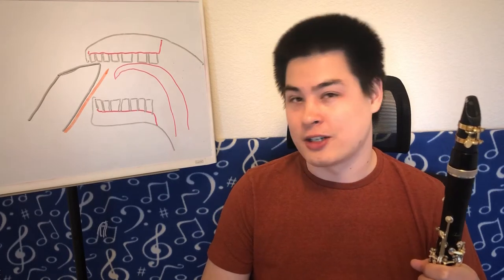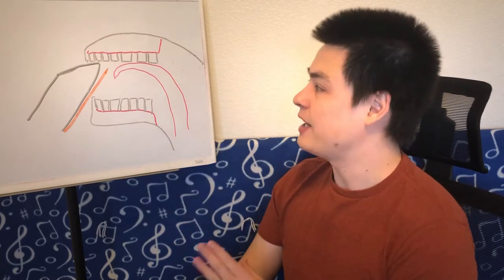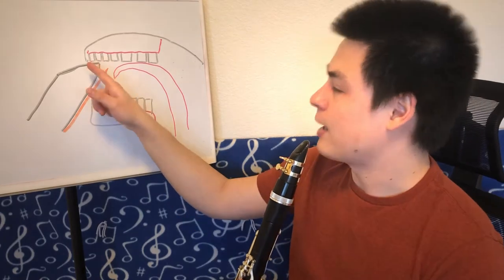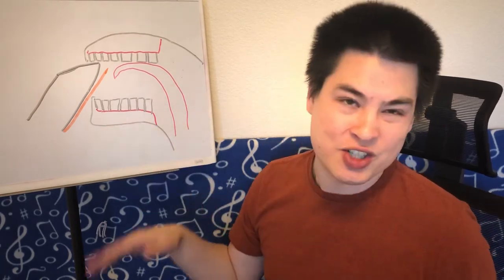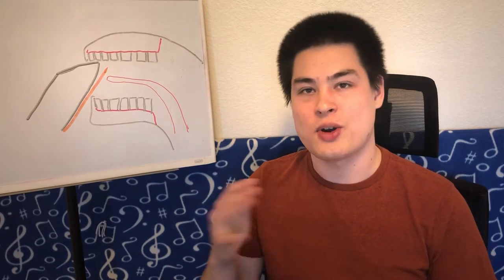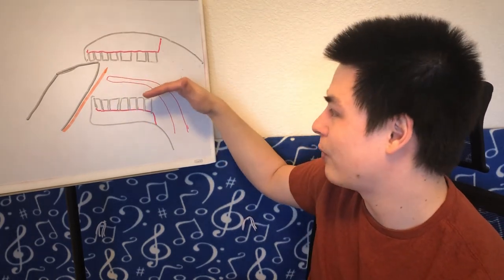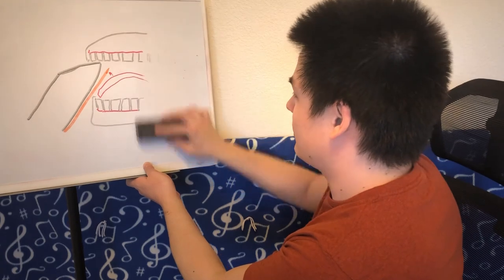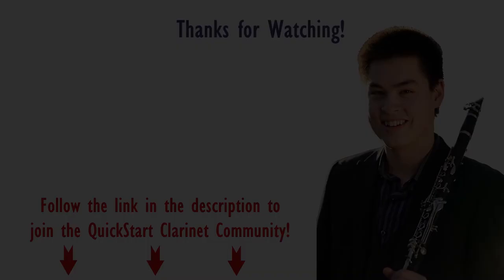A Guide to Tongue Position, Articulation, and Tongue Motion w/nearly anatomically correct drawings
Tonguing can be really complicated and difficult to learn because it is impossible to see what professionals are doing with their tongue, and sometimes even hard to know what your tongue is doing.
In this video, I give a visualization of the inside of the mouth and demonstrate proper and improper articulation, tongue motion, and tongue position.

Learn more about getting FREE access to the QuickStart Clarinet Member's Area that has all of my favorite clarinet handouts!